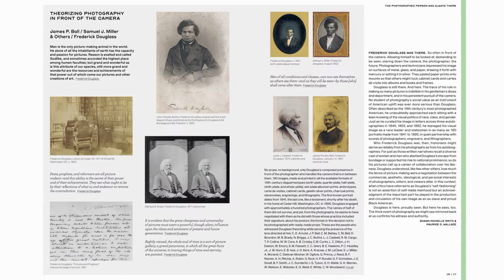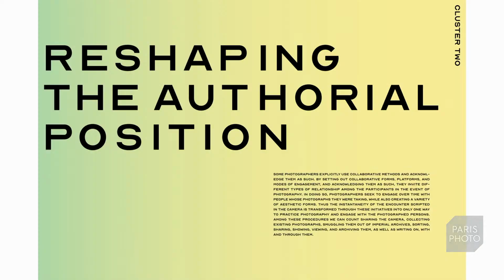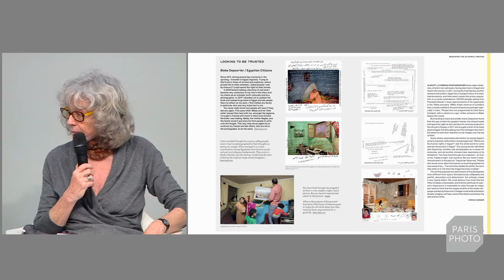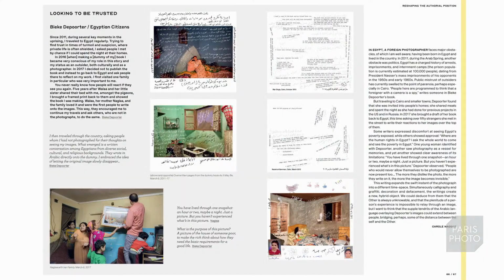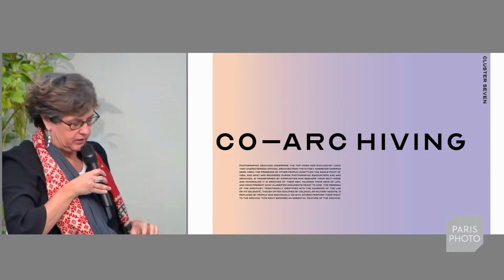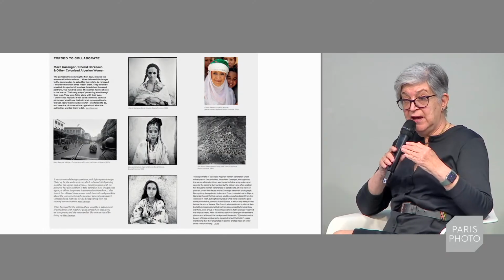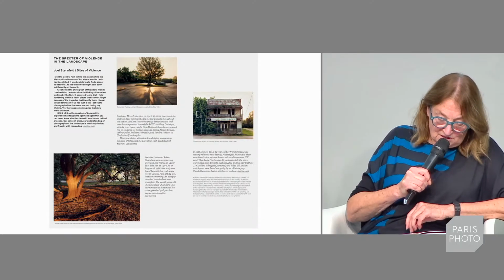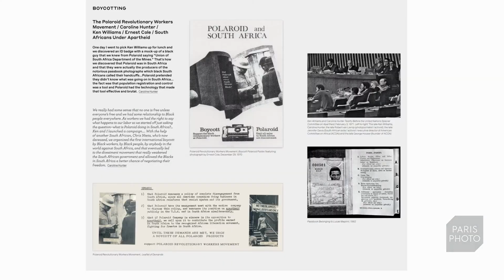PARIS PHOTO 23 - COLLABORATION: A NEW HISTORY OF PHOTOGRAPHY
With Wendy Ewald, Susan Meiselas, Laura Wexler
Presented by Diane Dufour